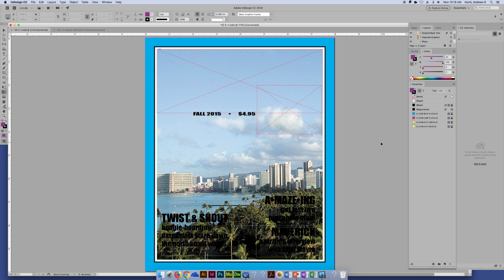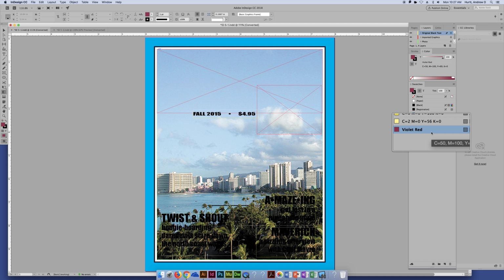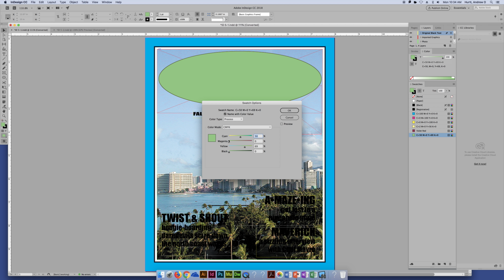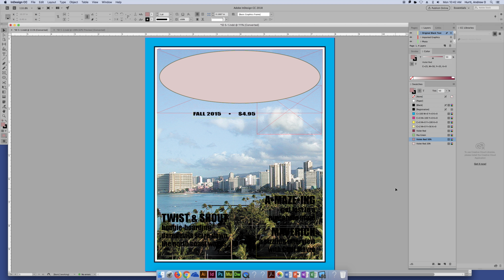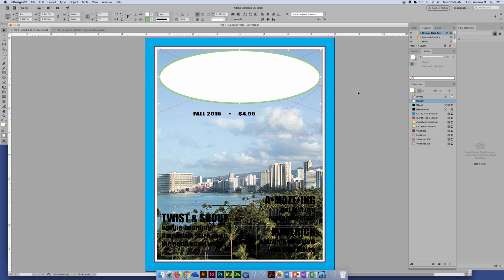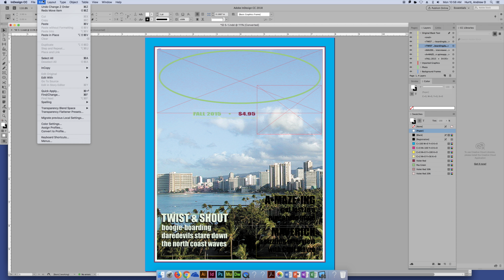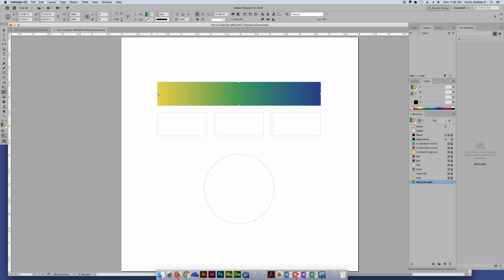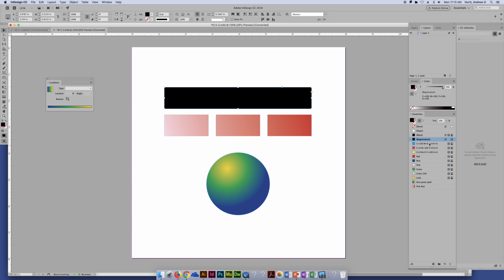DGD 131 Intro to Page Layout & Design - Color (process and spot)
In this demo I go over the basics of working with process and spot color in InDesign.